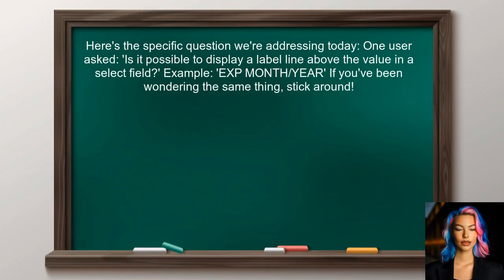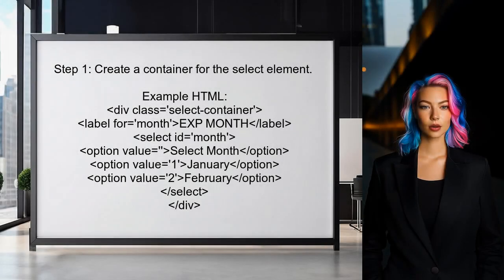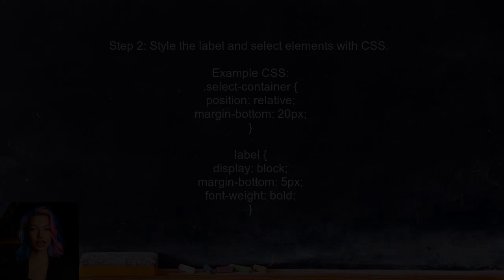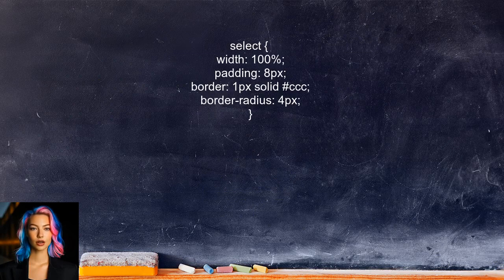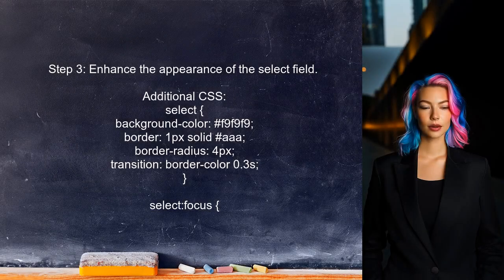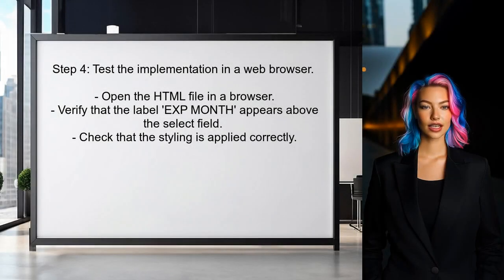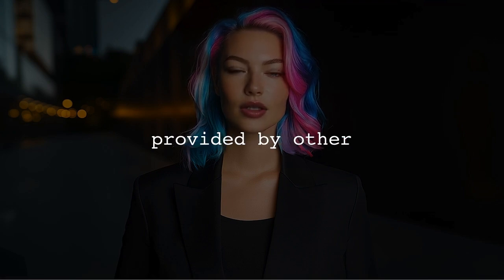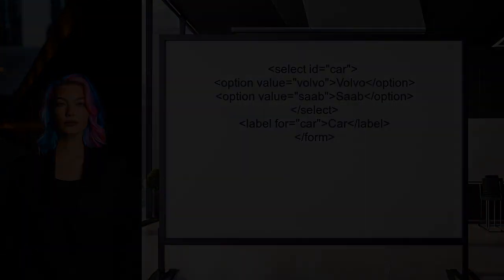How to Display a Label Inside a Select Dropdown in HTML/CSS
In this video, we'll explore a common challenge in web design: displaying a label inside a select dropdown using HTML and CSS. You'll learn how to enhance user experience by making your dropdowns more intuitive and visually appealing. Join us as we walk through the step-by-step process to achieve this effect, ensuring your forms are both functional and stylish.

Today's Topic: How to Display a Label Inside a Select Dropdown in HTML/CSS

Related to: html, css, selectdropdown, labelinsidedropdown, htmldropdown, cssdropdown, webdevelopment, frontenddevelopment, userinterfacedesign, formelements, webdesigntutorial, codingtutorial, htmltutorial, csstutorial, dropdownmenu, webaccessibility, programming, webdesigntips, ui/uxdesign,